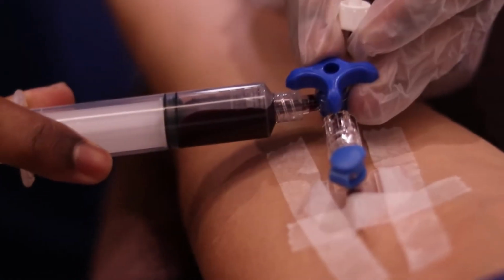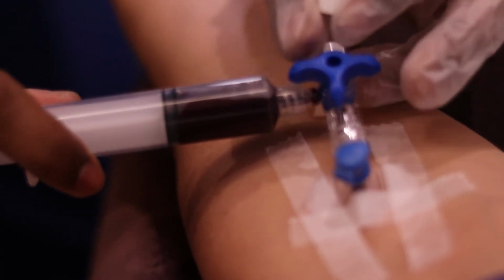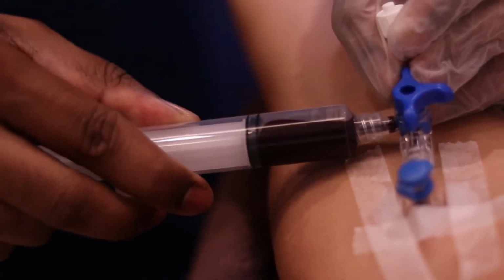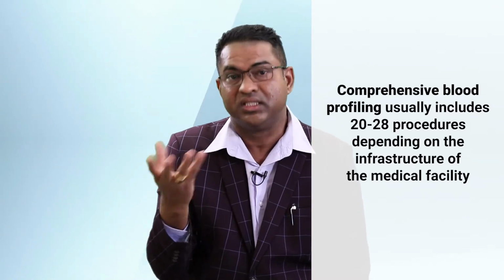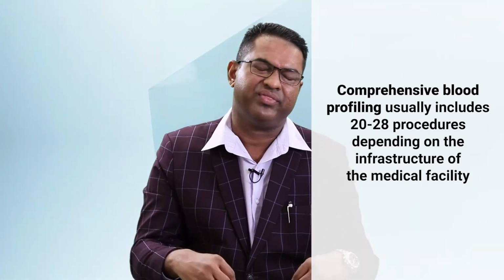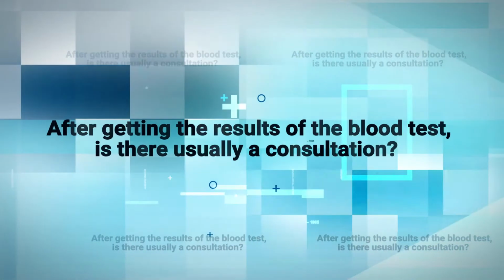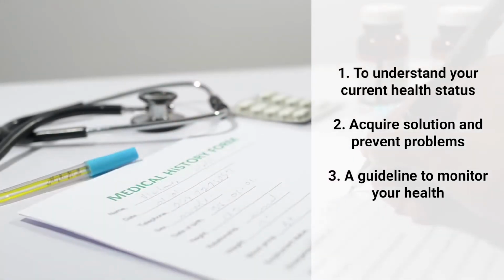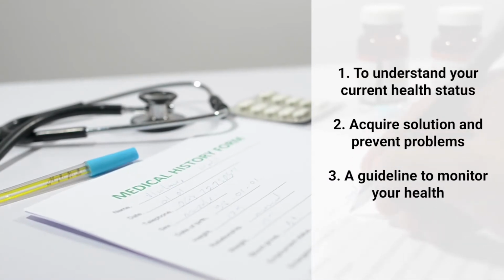Understanding Comprehensive Blood Tests | Danai Medi-Wellness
Blood tests have a wide range of uses and are one of the most common types of medical test.
A blood test can be used to:

*Check general state of your health
*Check if you have an infection
*Check certain organs' health, such as the liver and kidneys
*Screen for certain genetic conditions

Comprehensive Blood Test is now available at Danai Medi-Wellness.
for more information.